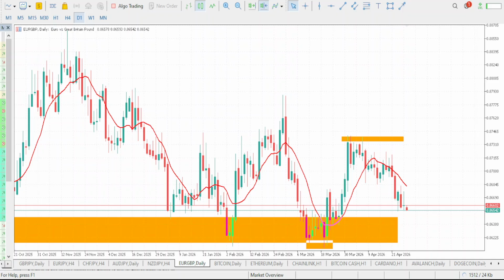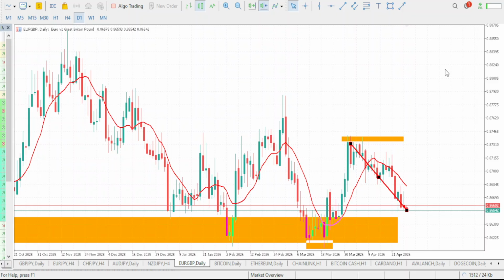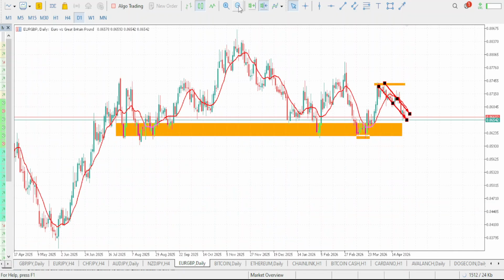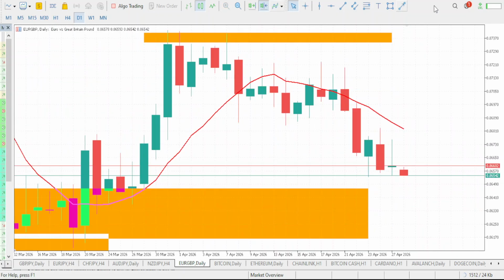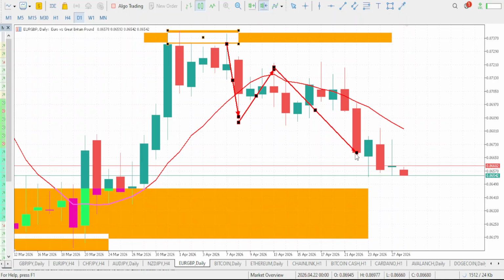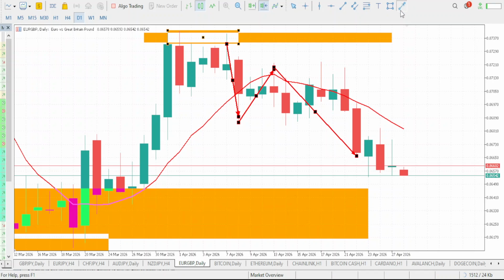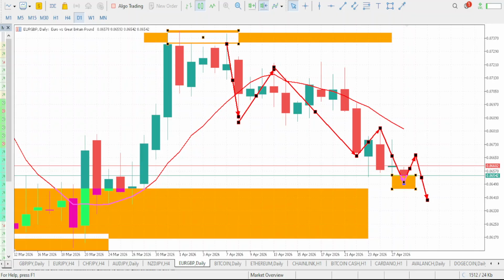EURGBP Analysis Today | APRIL 28 2026 | EURGBP Forecast | EUR/GBP Technical Analysis